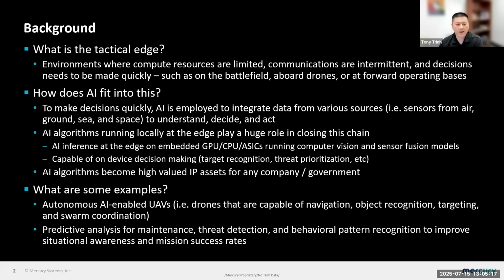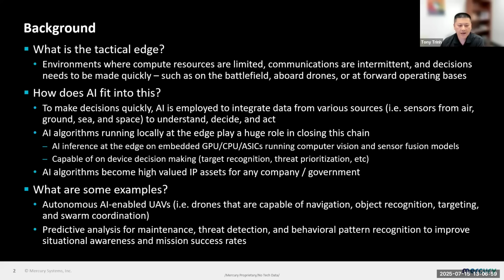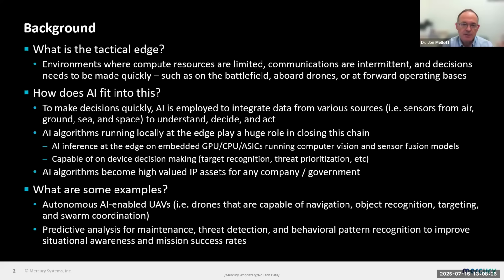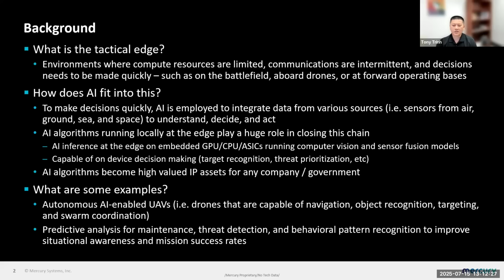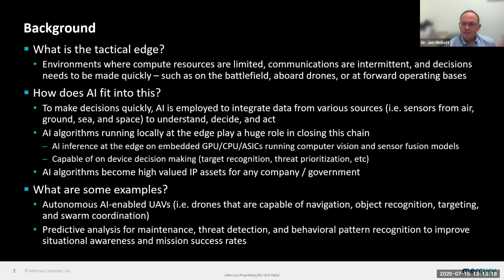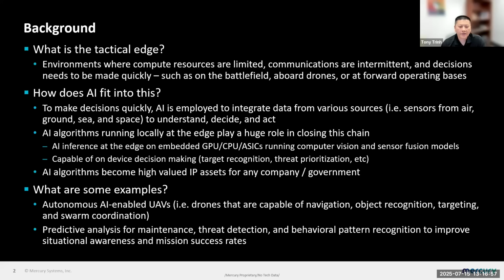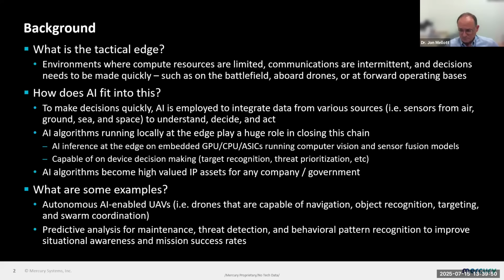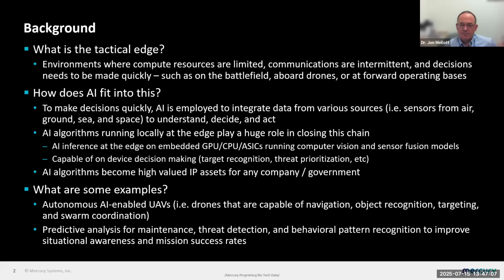How to Steal Ai Algorithms at the Edge—and Protect Them A Webinar Sponsored by Mercury Systems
Artificial Intelligence (Ai) algorithms are increasingly deployed in edge environments, raising intellectual property (IP) protection concerns due to heightened risks of tampering, reverse engineering, or theft of sensitive models and data. While board-level hacking is common and well-known, microelectronics tampering is rarer, more complex, and harder to detect — its success can severely compromise systems and diminish competitive advantage. Learn about what applications are vulnerable to microelectronics attacks, methods and risks of microelectronics tampering, such as side channel and beam attacks, why commercial security engineering limitations can lead to national security threats, and hear from industry, government, and academic experts about how to protect Ai algorithms and microelectronics systems.

Join us for the NDIA Emerging Technologies for Defense Conference and Exhibition on August 27-29 at the Washington D.C Convention Center. Registration is now open at ⁠

This year, we will be joined by Undersecretary of Defense for Research and Engineering Emil Michael and USD for Acquisition and Sustainment Michael Duffey as two of our engaging keynote speakers. The conference will also feature numerous breakout panels, government-industry speed dating, networking sessions, and a multi-day Hackathon.